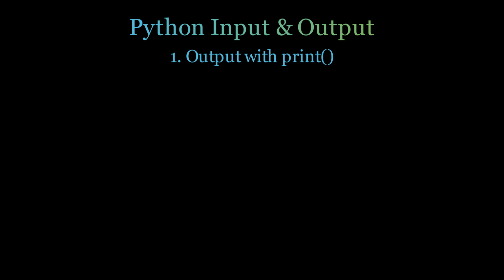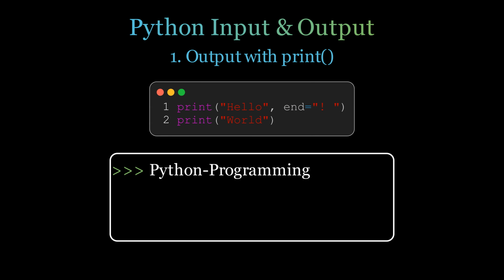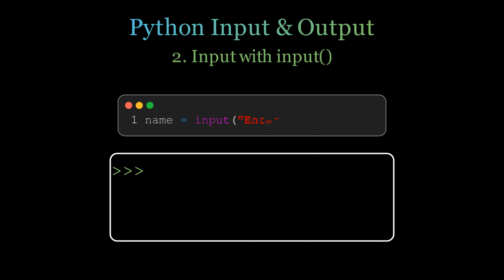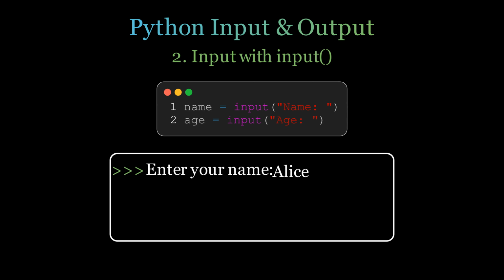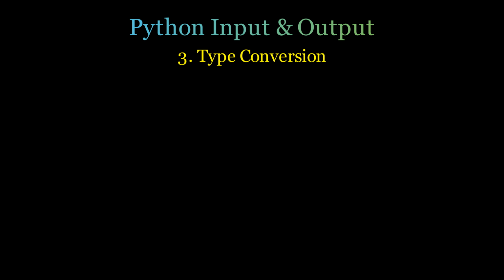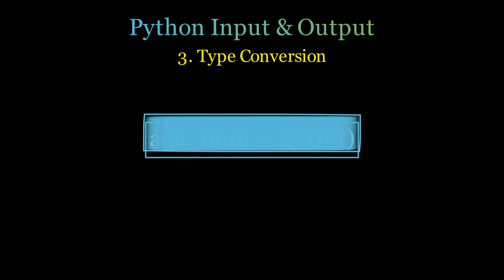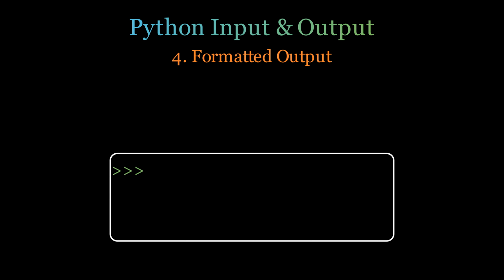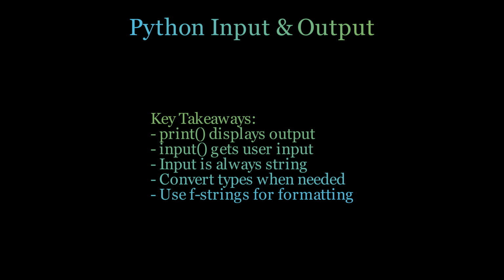Input and Output in Python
Learn how to interact with users through the console using input() and print(). Understand string formatting and input validation.